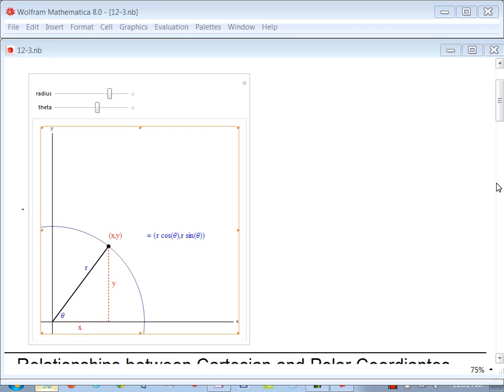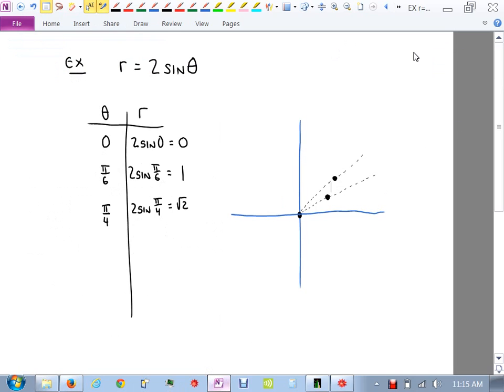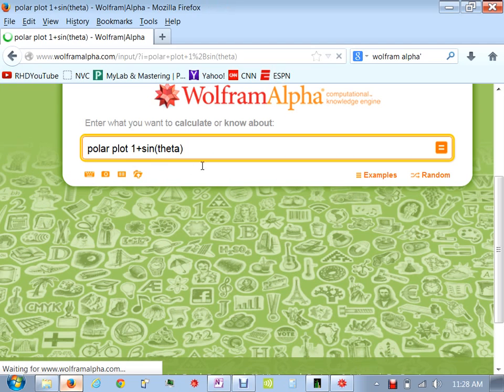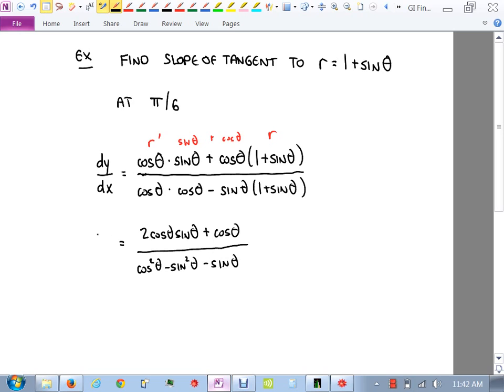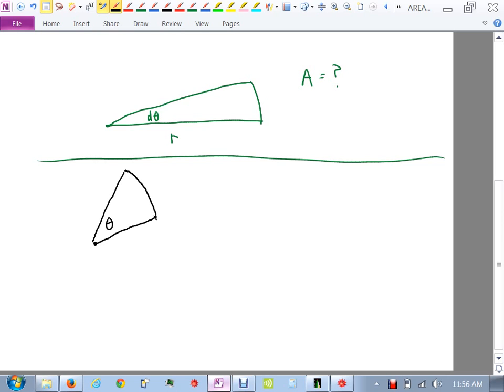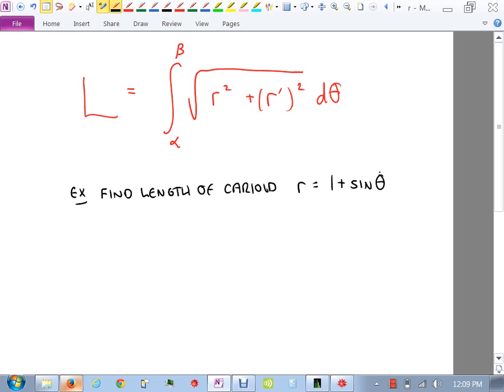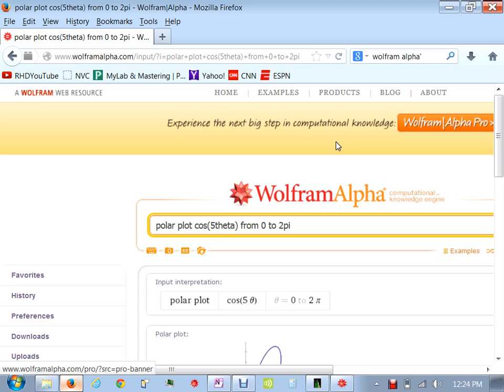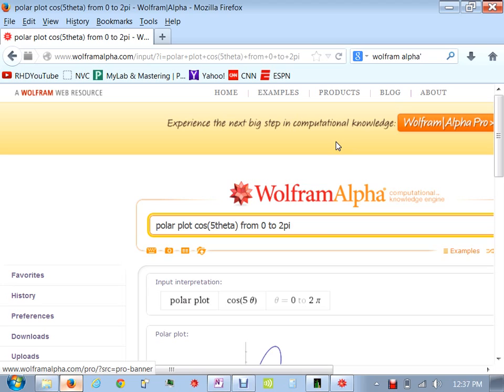2414 12-5-13 Day26 Polar Coordinates